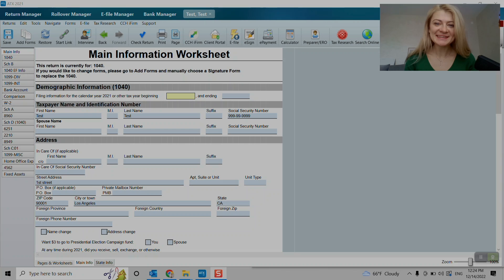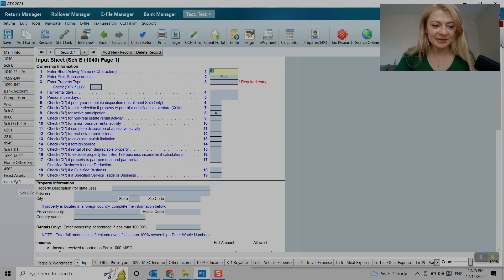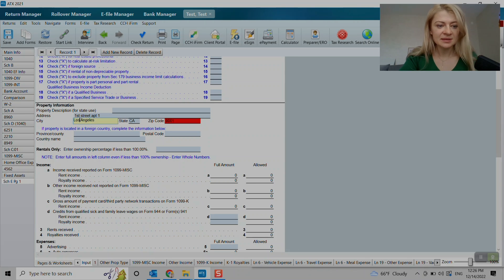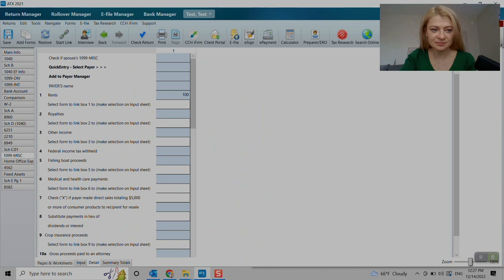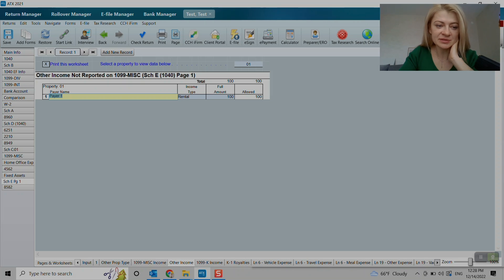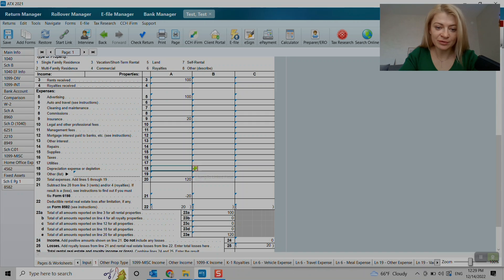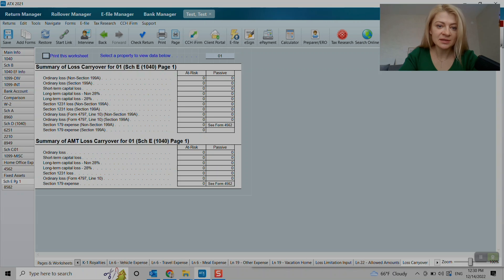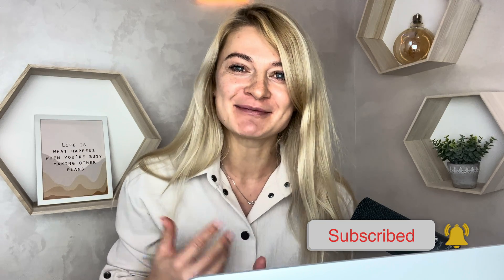ATX Tax Software - Schedule E entry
Learn more on how to enter Schedule E in ATX Tax Software.

 Kat